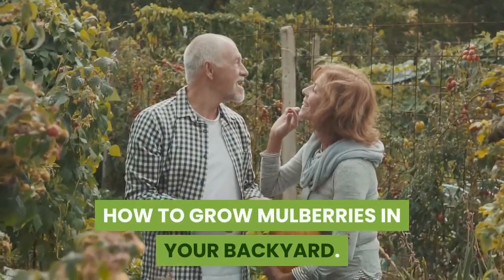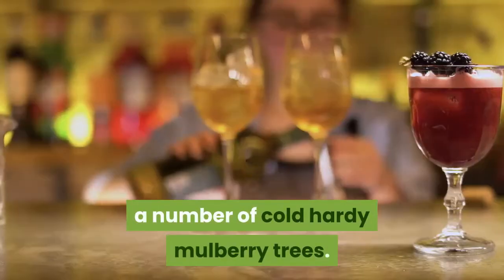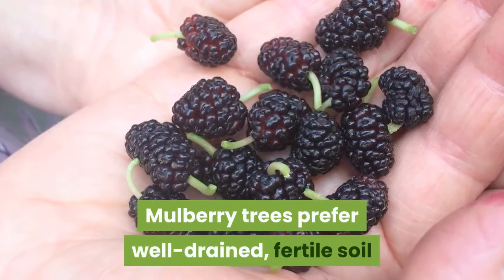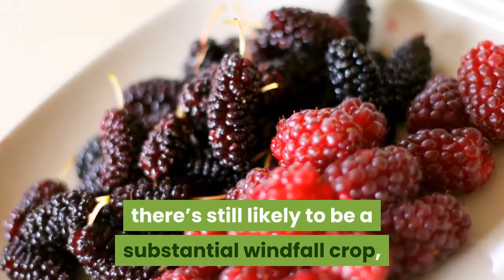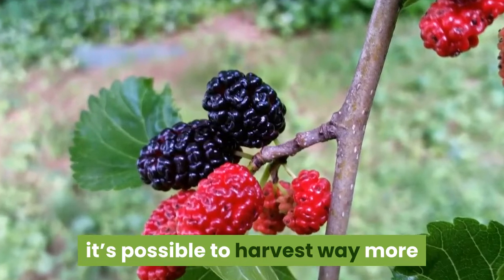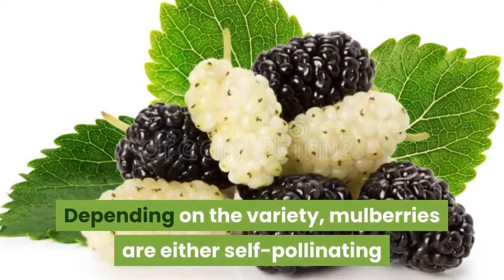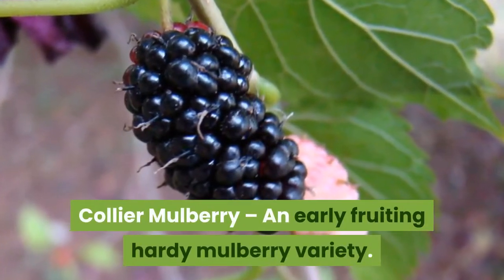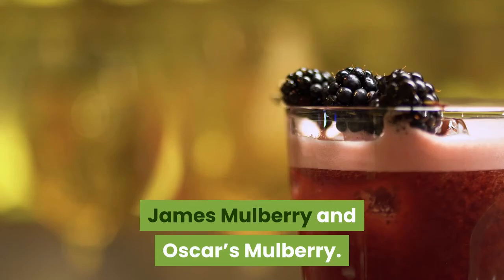HOW TO GROW MULBERRIES IN YOUR BACKYARD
Mulberries are gaining attention these days in permaculture circles around the world.  They’re easy to grow, prolific, and new hardy varieties mean that they can be grown anywhere between zone 4 and 9.
 Minimal maintenance and large crops make them a great choice for a backyard orchard.

Growing up in southern California (zone 9), fruitless mulberries were one of the very best shade trees.  Drought tolerant, they’d grow in the desert where few other trees besides palms could thrive.  When our horses stripped the bark from one of our younger trees, it came back from the rootstock as a fruit-bearing mulberry and I had the chance to try my very first one.  That resilient, drought-tolerant rootstock produced truly spectacular fruits.

HOW TO GROW MULBERRIES